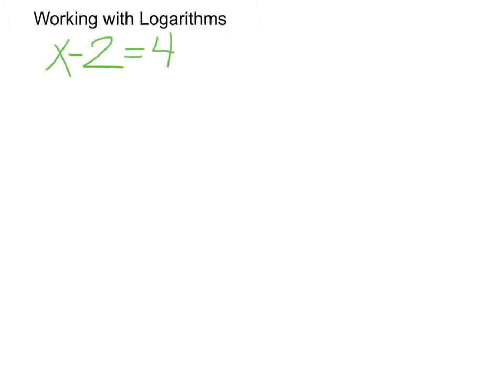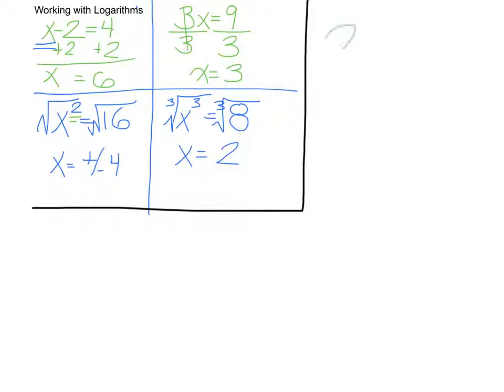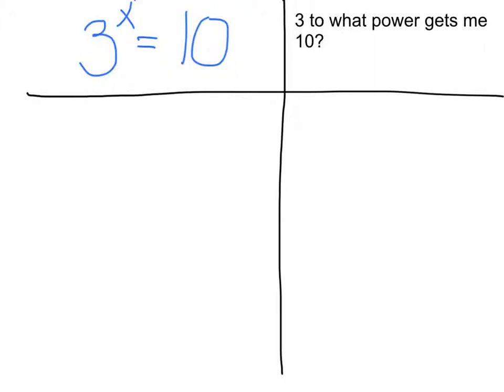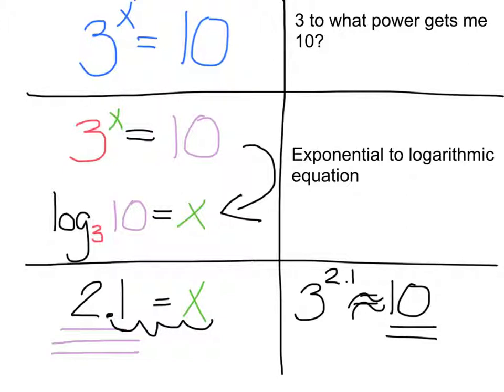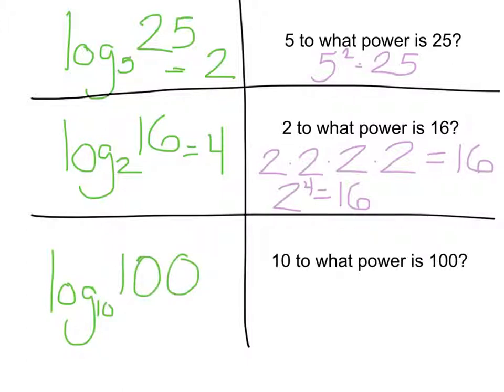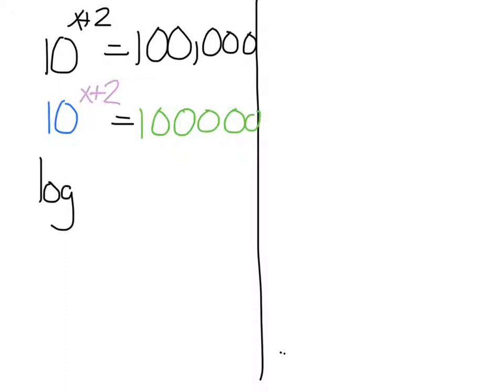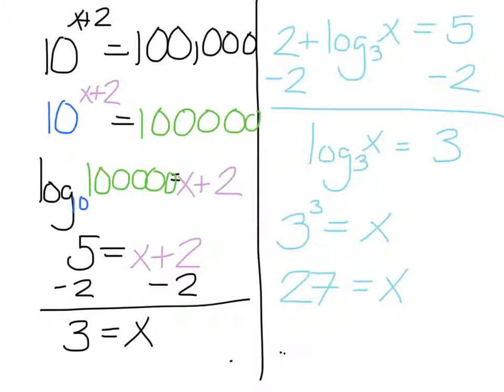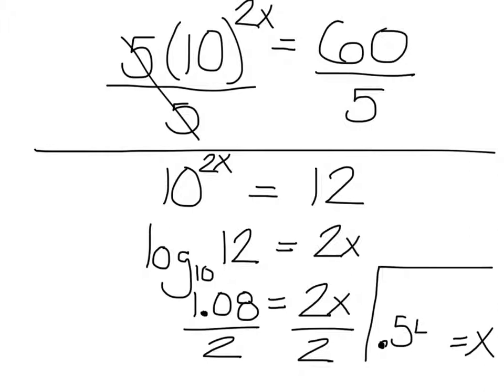Single-Var Logarithmic Equations